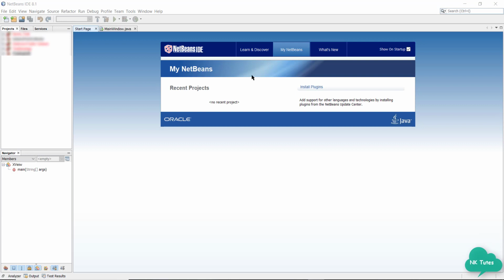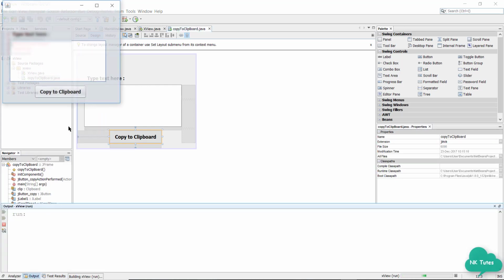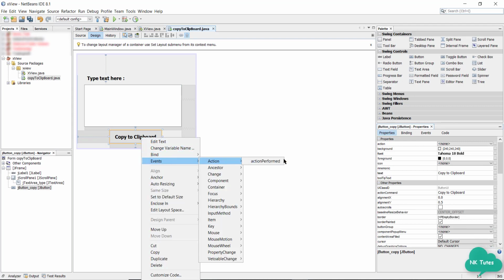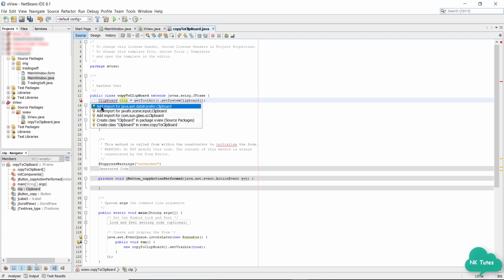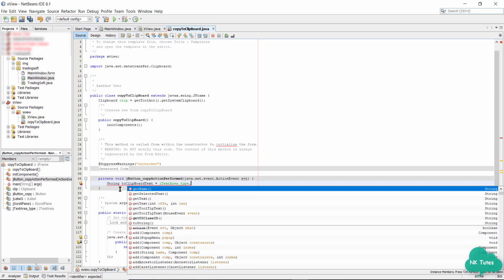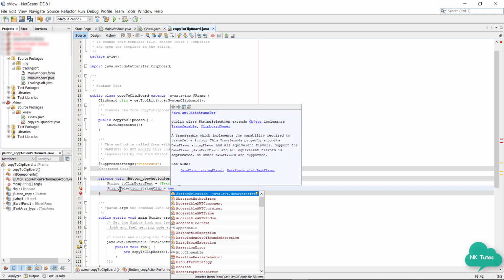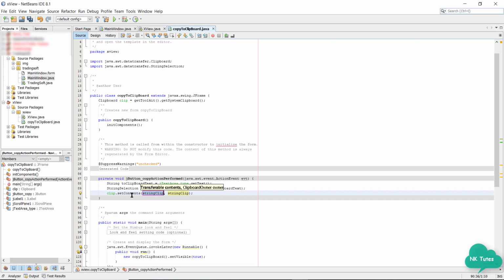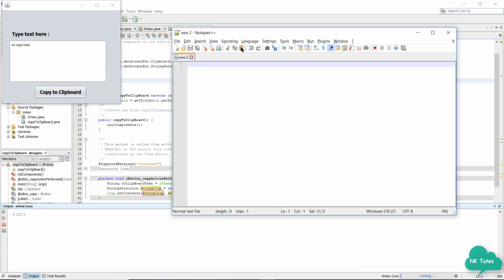Java Text copy to system clipboard - NK Tutes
In this tutorial you can learn how to copy text for System Clipboard from java application.

If you have any doubt let's discuss in the comment tab.

Happy learning  😊🤝🤝
NK Tutes.